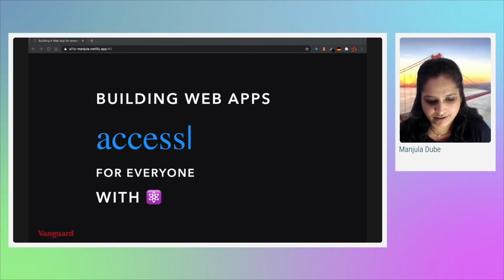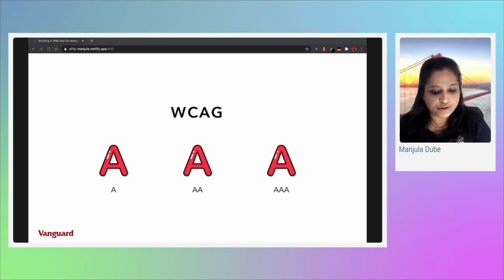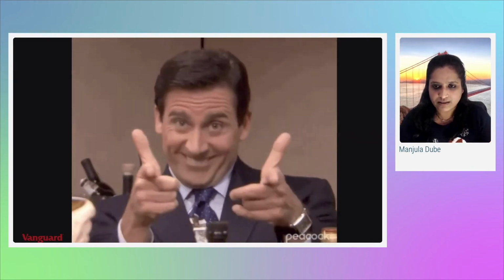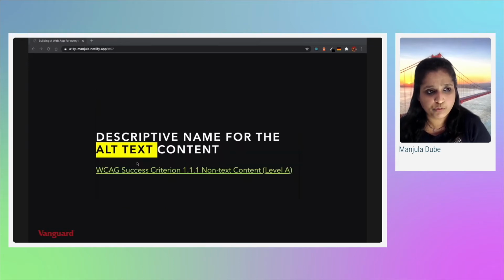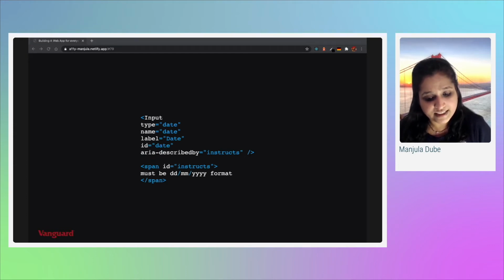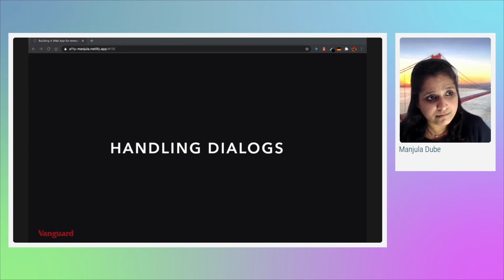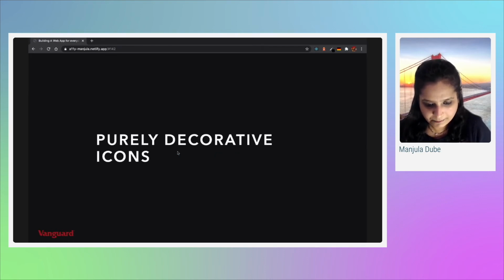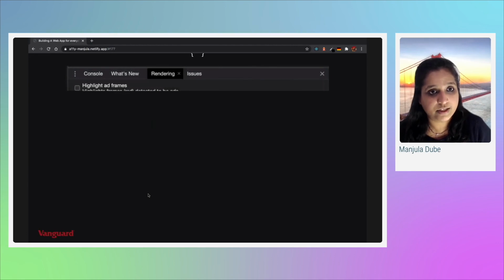Web for Everyone – Accessibility with React - axe-con 2021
With the growing community and great tutorials, it’s fairly easy nowadays to start building web applications with React. However, the vital aspect of accessibility is often missing which leads to web applications creating exclusions. Nothing in React prevents us from building accessible web experiences, but we need to learn to harness its power in the right way while dealing with some unique challenges caused by creating web pages with JavaScript. This talk will focus on how to solve these issues in the context of React. It’ll also emphasize why it is important to build accessible web apps. In the end, I will also share some cool things that chrome dev tools provide you in order to make your web app more accessible.

This session is from the Development track.

About the speaker:
Manjula Dube, Senior Frontend Engineer, Vanguard.
Preferred Pronoun: She/Her
Manjula is a Senior Frontend Engineer at Vanguard, teacher, and world-renowned tech speaker. She is from India and is currently living in Berlin. Manjula is the Founder of Geekabyte, a company that aims to deliver in-person tech workshops on Web Development & organizes international conferences, React India & JS Conf India. She is also a Google Developer Expert and has been obsessed with coding ever since she graduated from college. Manjula is a founding member of Mumbai Women Coders, a group that aims to encourage more women in tech & provide an avenue into the technology world. She loves contributing to open source in my free time, Javascript, React & her family. In the coming years, she sees herself teaching people to code.

00:00 Web for Everyone – Accessibility with React
39:26 Q&A